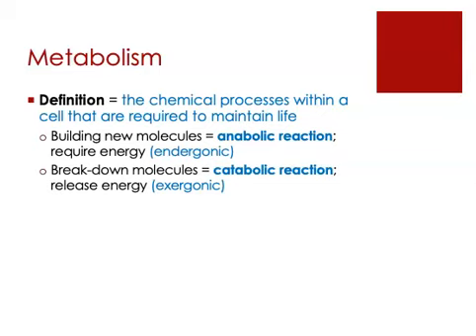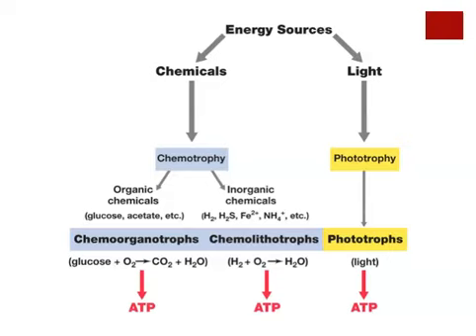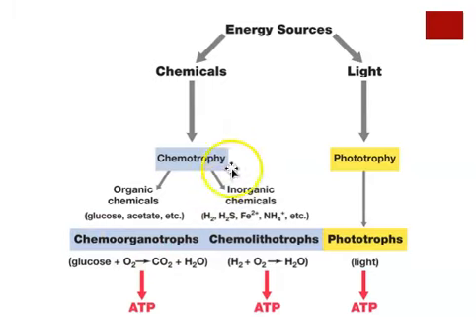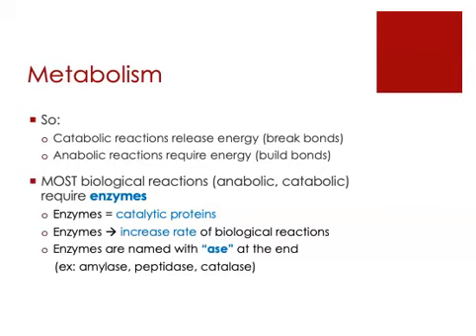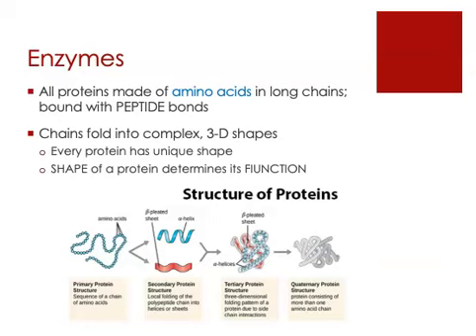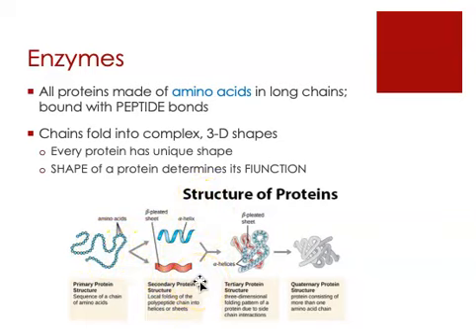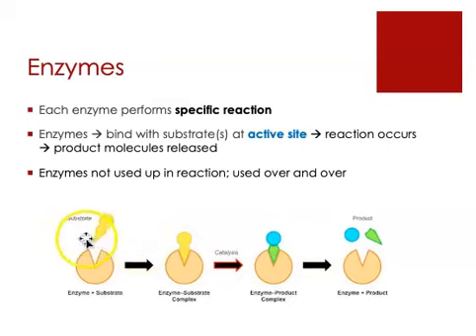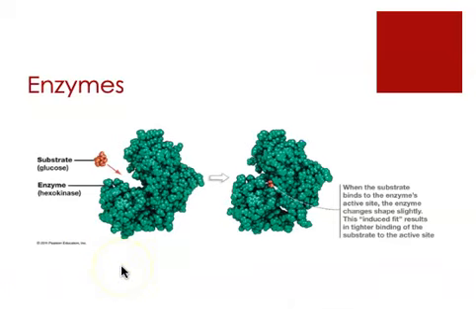BIOL205R Lecture: Microbial Metabolism Part 1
This is the first of a three-part video lecture on Microbial Metabolism